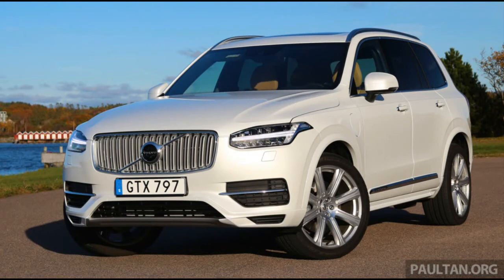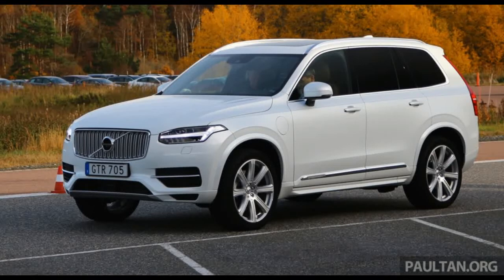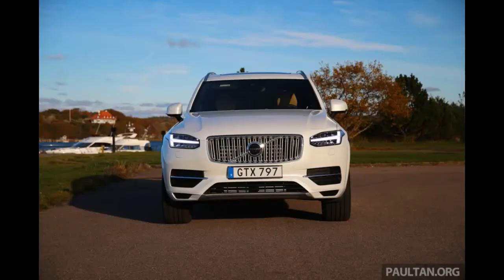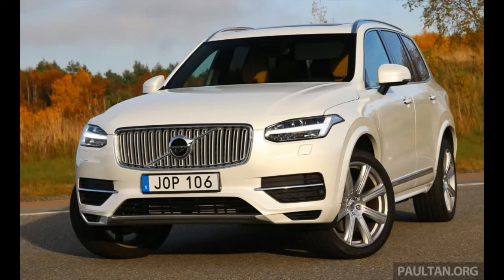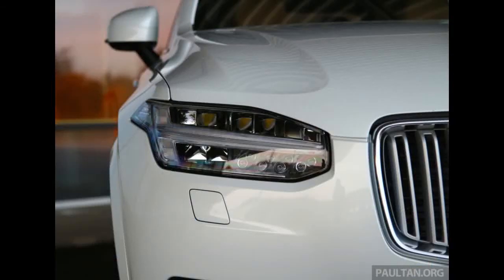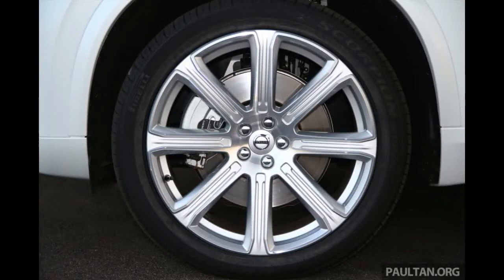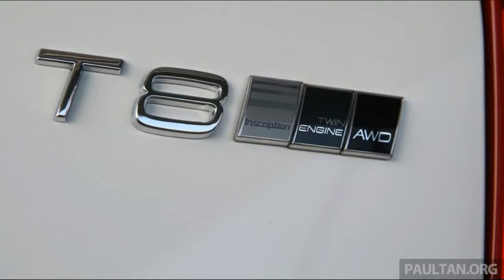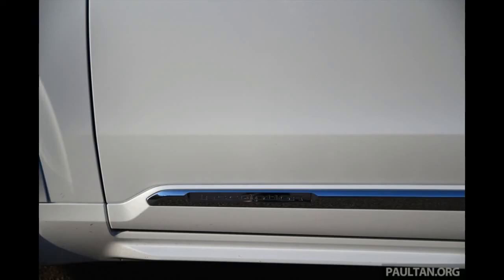Volvo xc901 Twin Engine PHEV in Sweden part 1